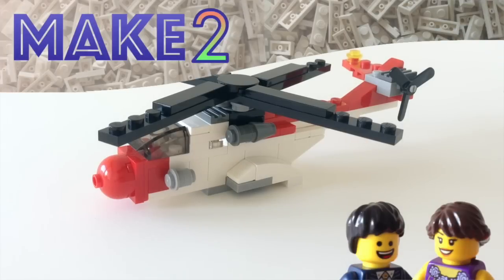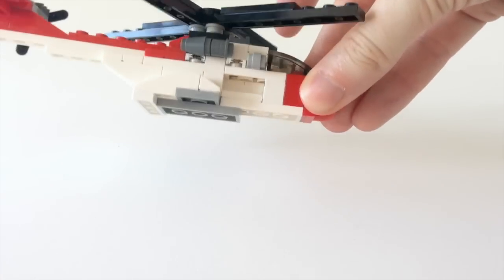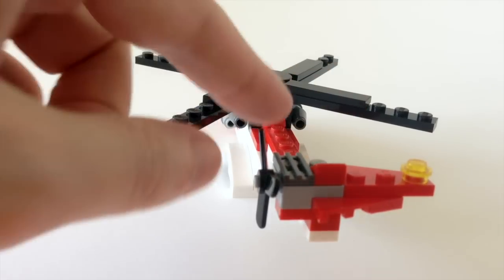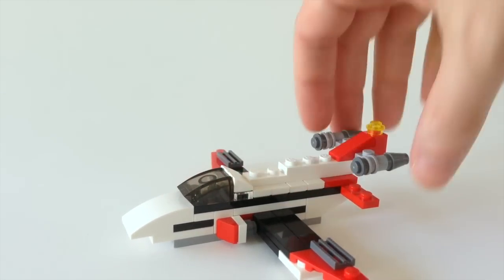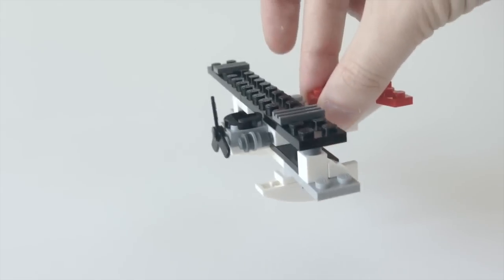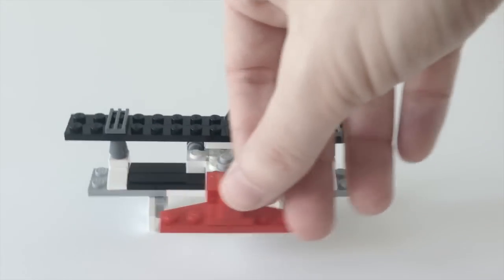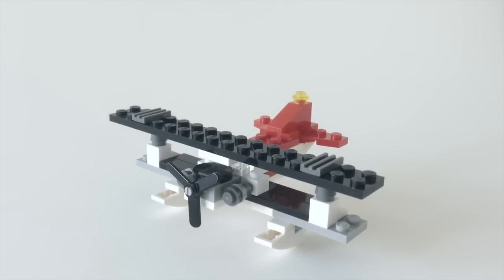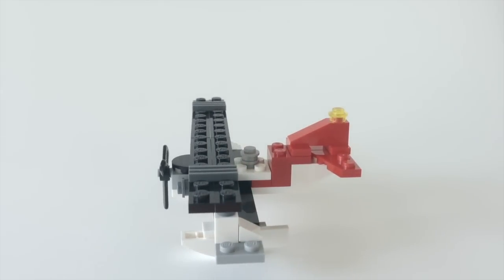LEGO Creator Mini Flyers 3in1 Review! LEGO 4918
This LEGO review goes back to 2007. The Mini Flyers (set 4918) came with 78 pieces and instructions for three different vehicles - a cool helicopter, jet plane, and sea plane. The builds are cool and can easily be made of LEGO parts you may well already have, so see what you think.

MUSIC CREDIT
TITLE: EDM Detection Mode